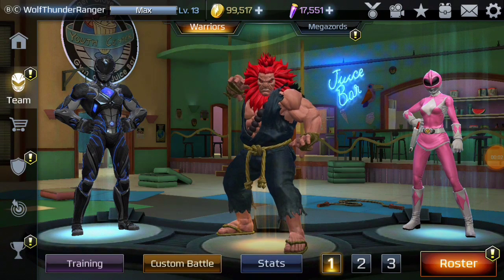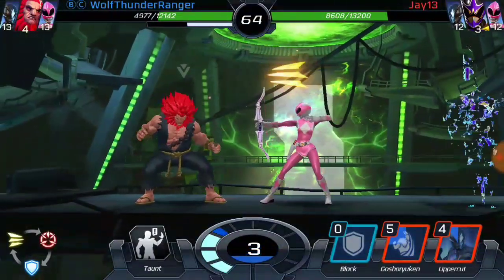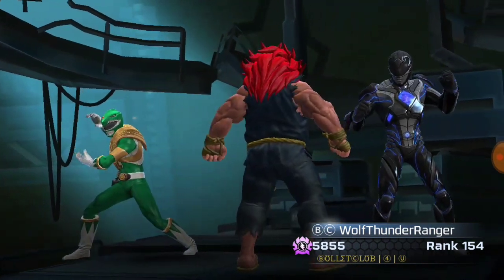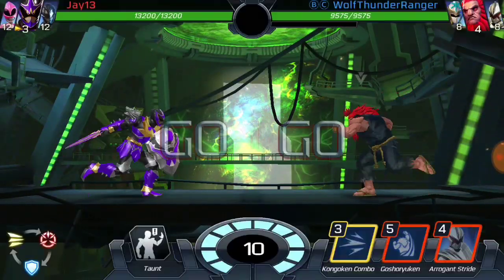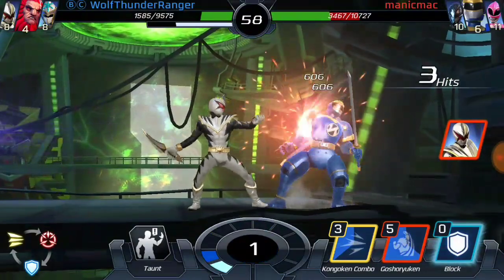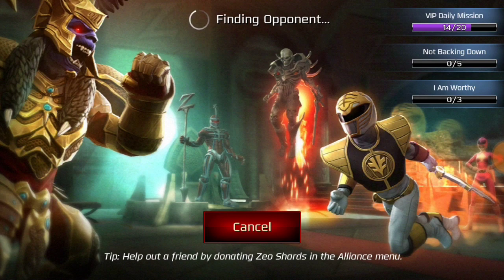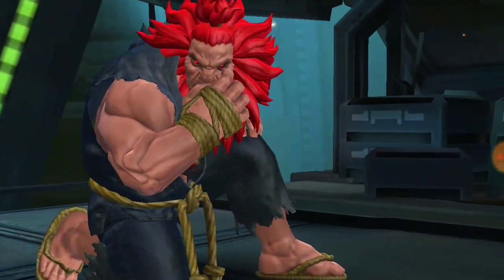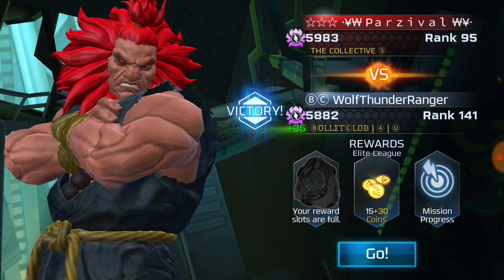Power Rangers Legacy Wars You Nerf My Tips And Tricks Episode 1 Akuma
The start of another series you nerfed my character 🤣